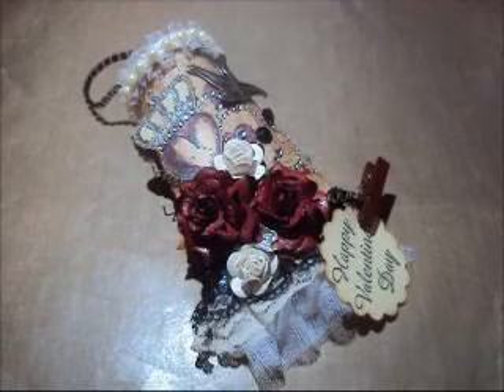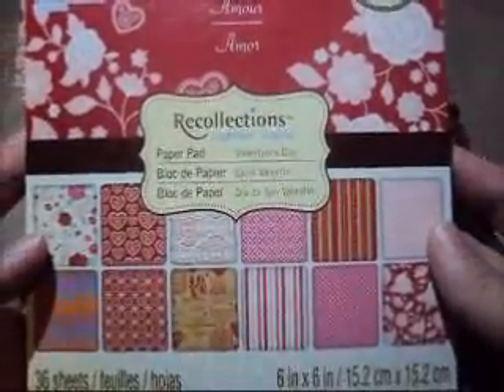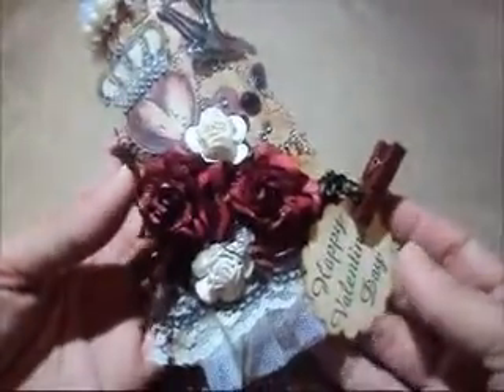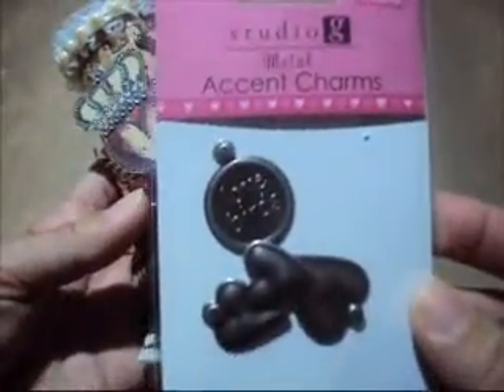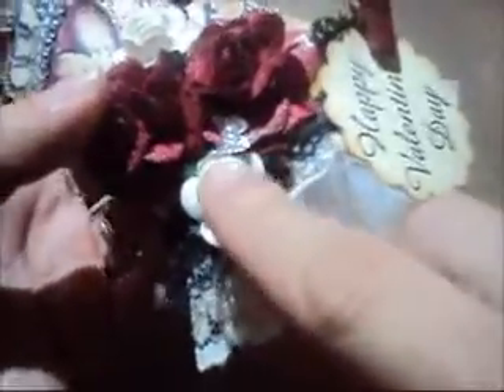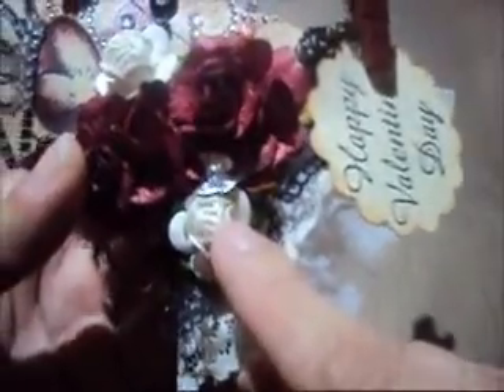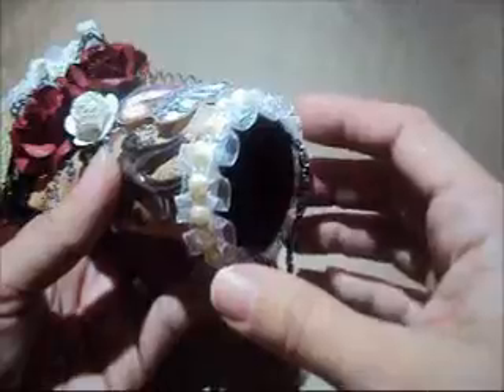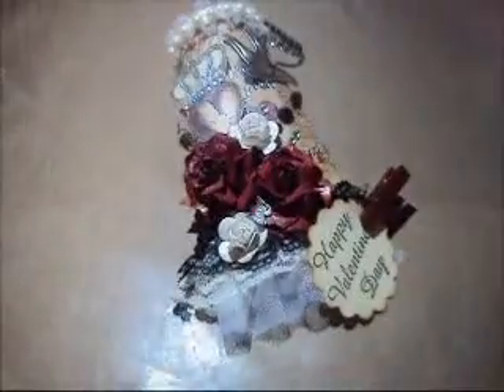Itripledogdareu TP roll challenge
Thank you so much Lydia for the fun challenge.